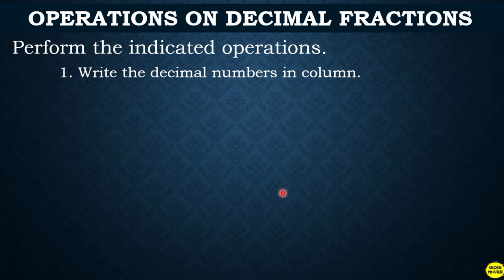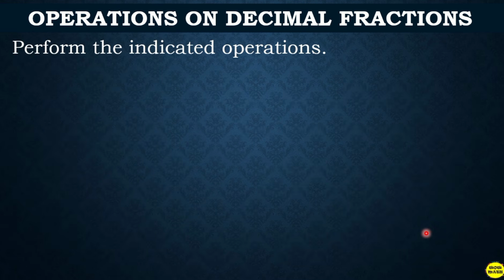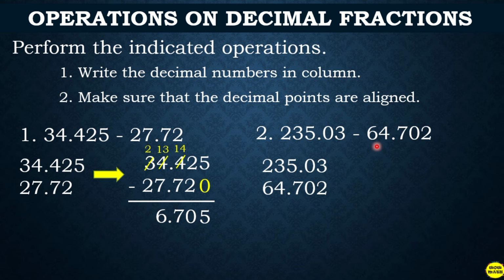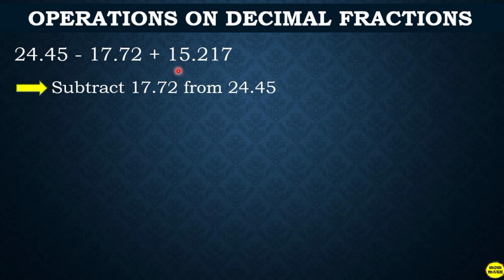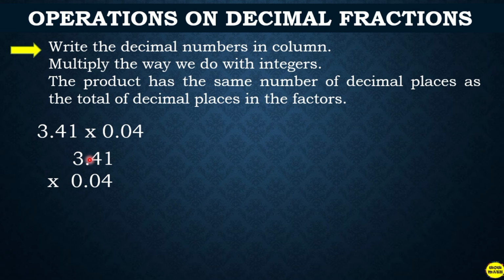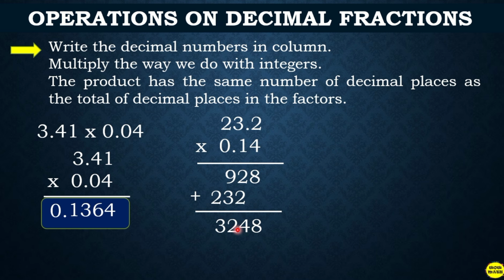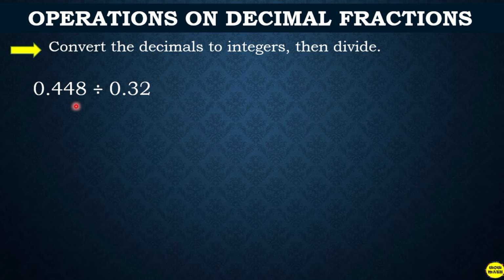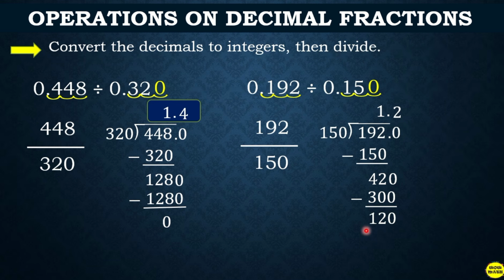OPERATIONS ON DECIMAL FRACTIONS || GRADE 7 MATHEMATICS Q1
‼️FIRST QUARTER‼️
🟢 GRADE 7: OPERATIONS ON DECIMAL FRACTIONS

🟣 GRADE 11
General Mathematics